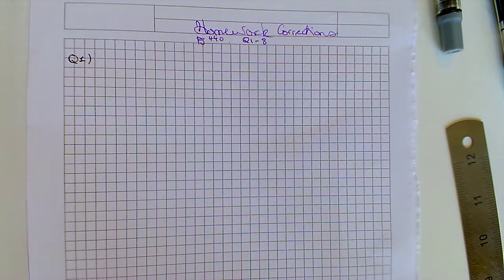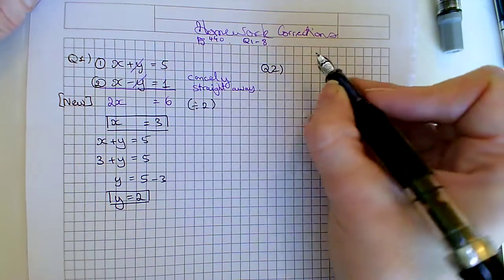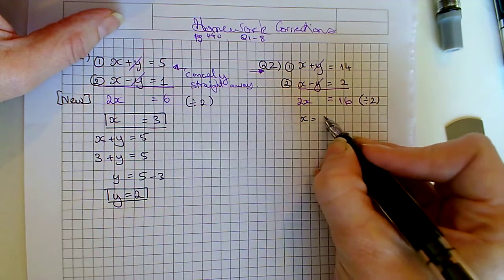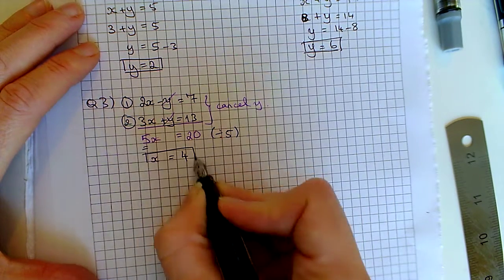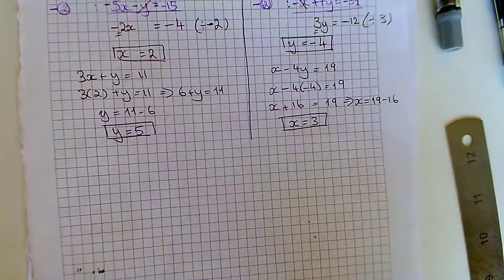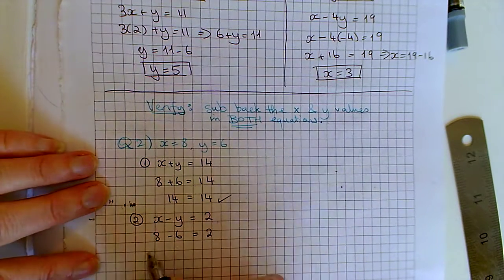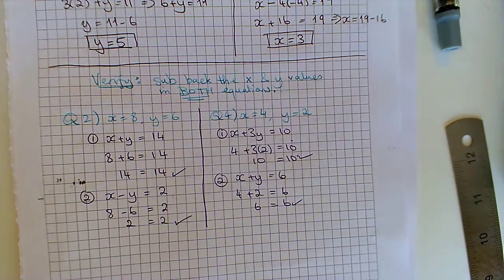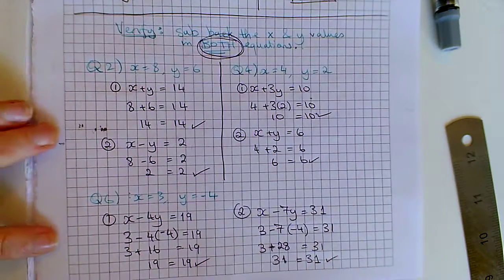Feb 1st 2nd Year HW Solutions